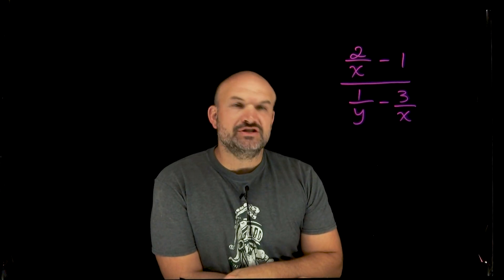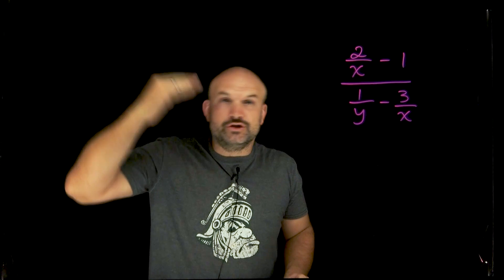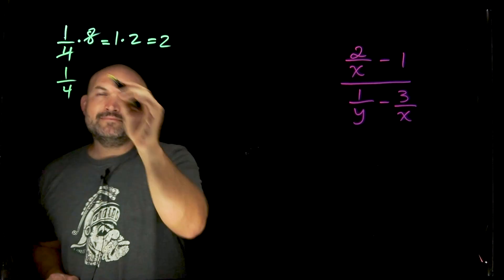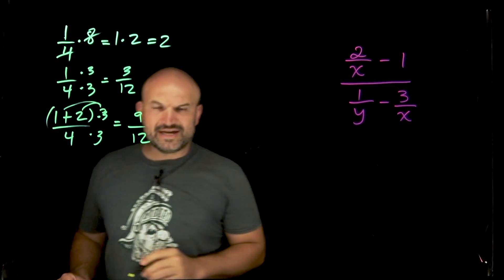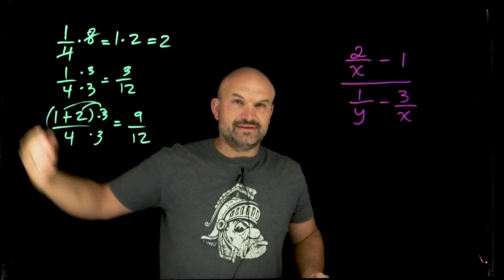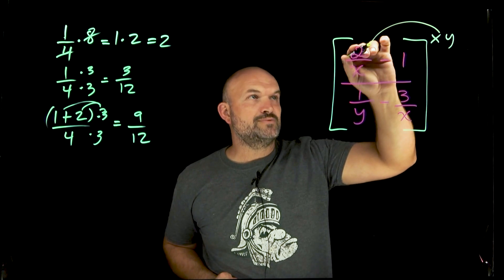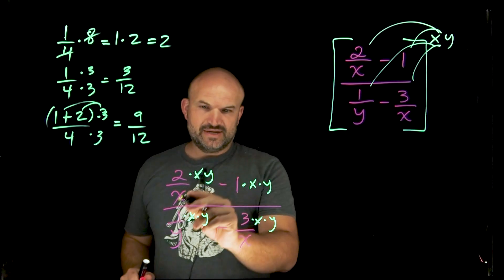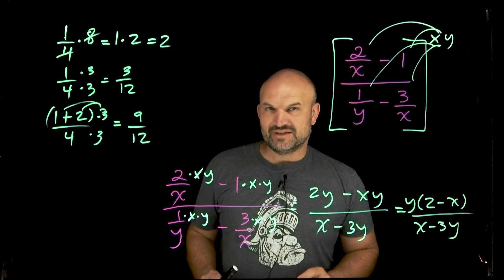The first complex fraction to simplify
When you are first learning complex fractions this is one of the best problems to use to understand everything.